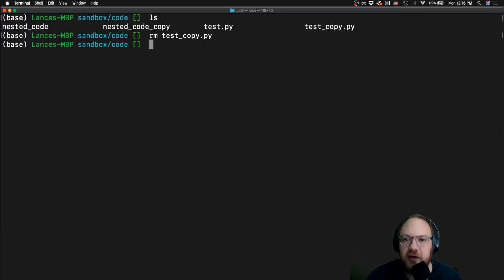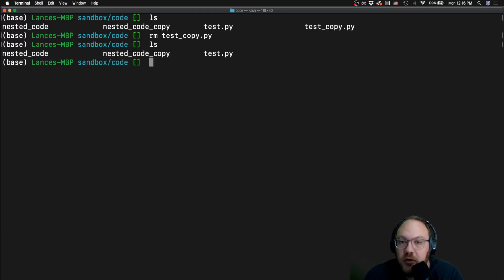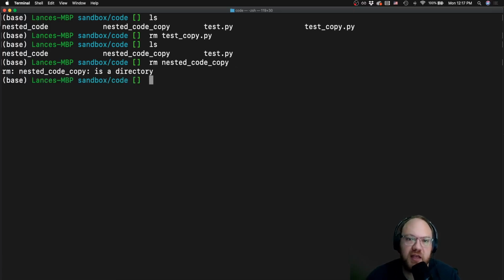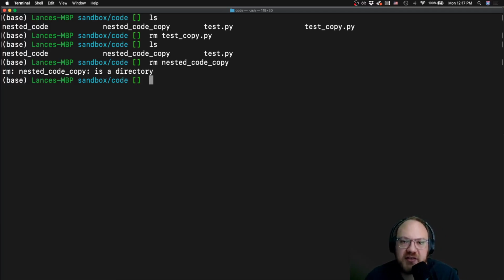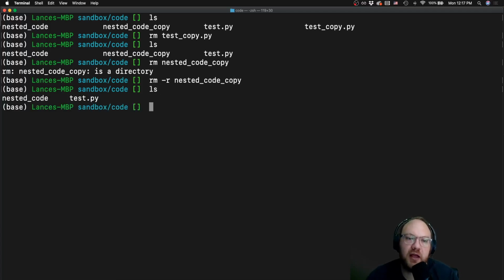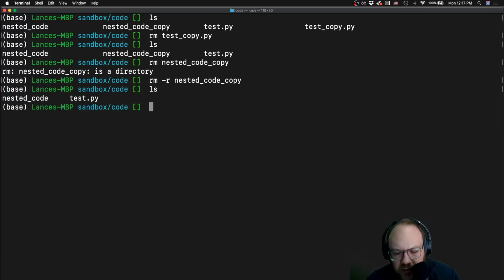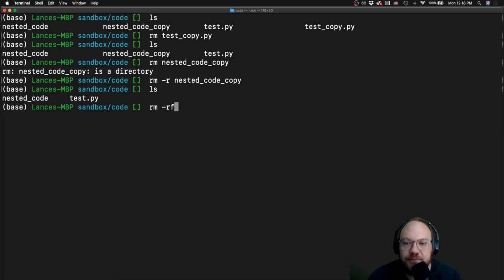Unix - Creating and Manipulating Files and Directories - rm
An introduction to deleting files and directories using the rm command.